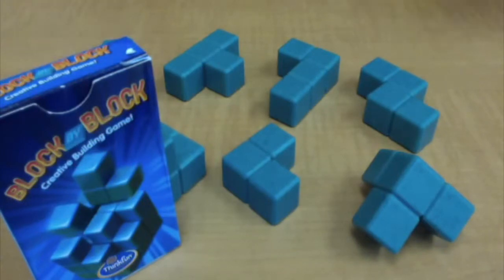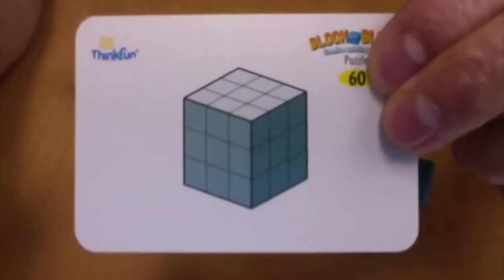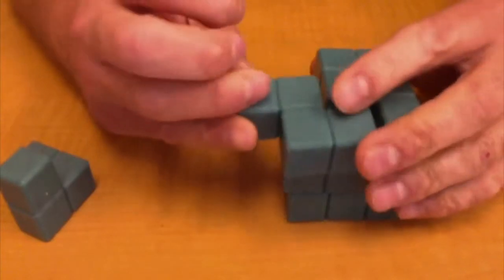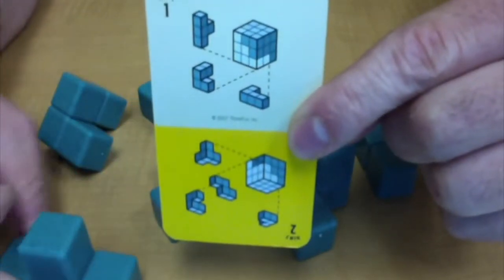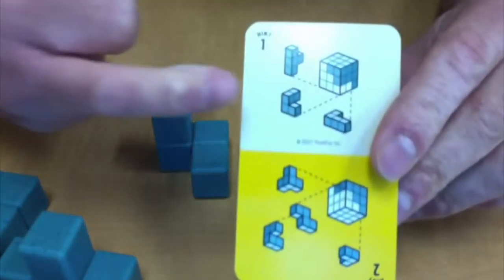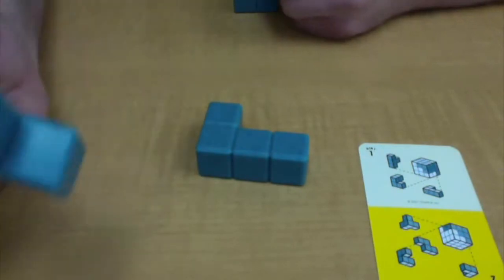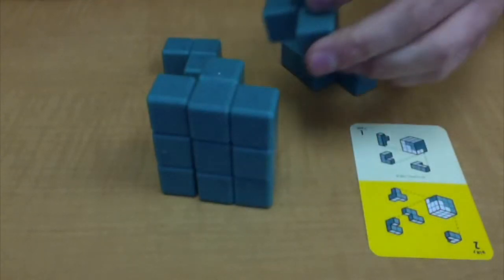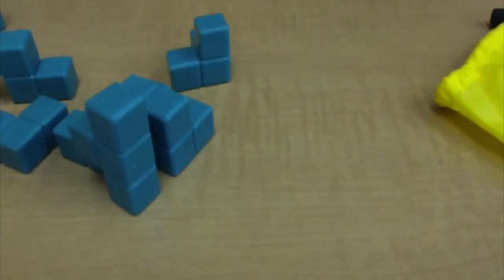Block by Block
How to Play & Think About Block by Block